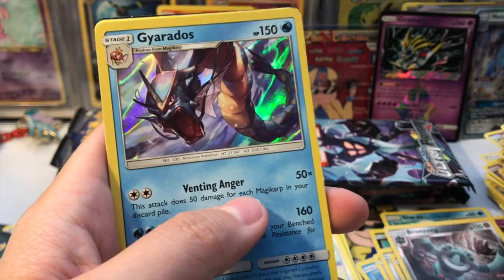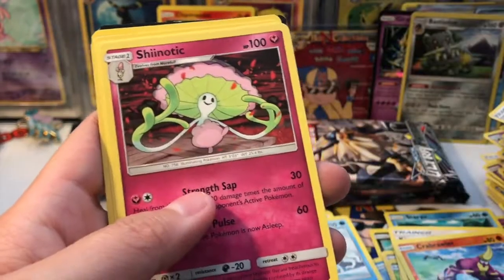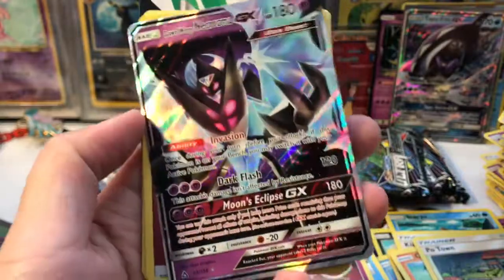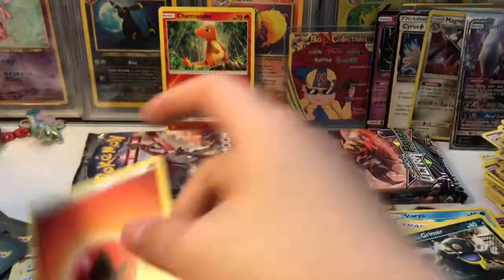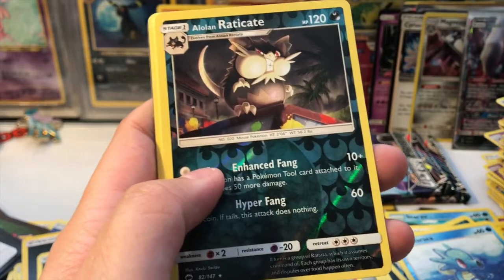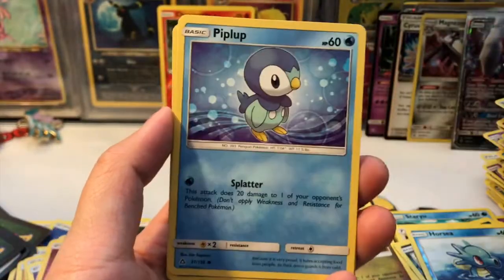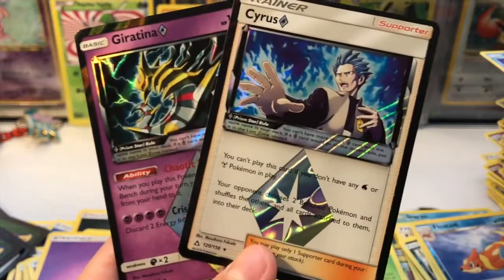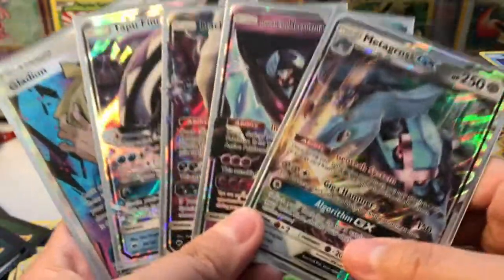GR, CI, UP, BS BOOSTER BOX BATTLE PART 3!! (THE HITS JUST DON'T STOP!)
HELLO GUYS!
Welcome back! Today we are doing Part 3 of opening 4 booster boxes! Guardians Rising, Burning Shadows, Ultra Prism, and Crimson Invasion - How many Full Arts will we get!!??

Go get yourself one to get those Ultra Prism Packs!!

Interested in sending fanmail?? Here’s an address to use! But please mail things in the beginning of the week :)
2450 Venture Oaks Way Suite 410